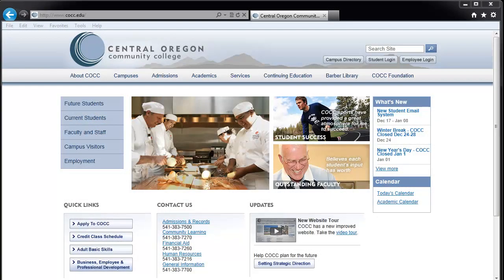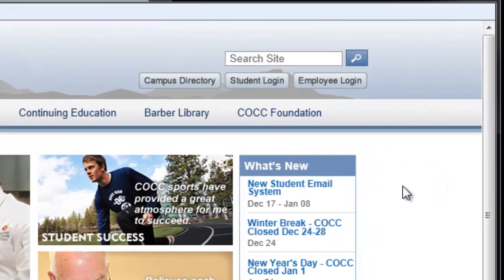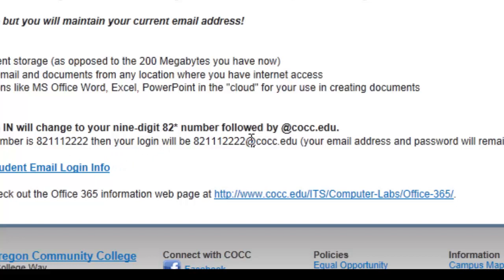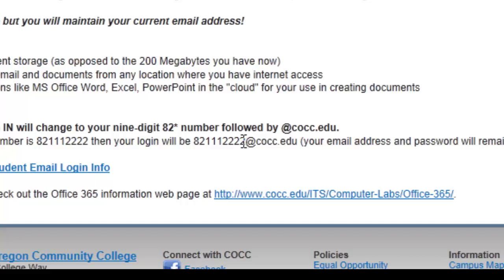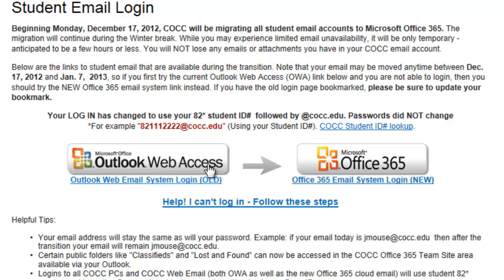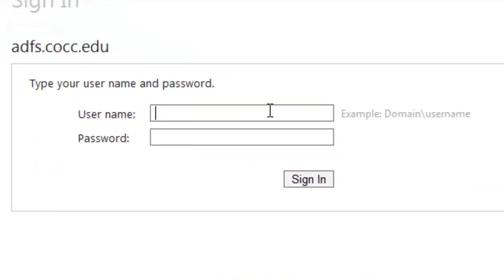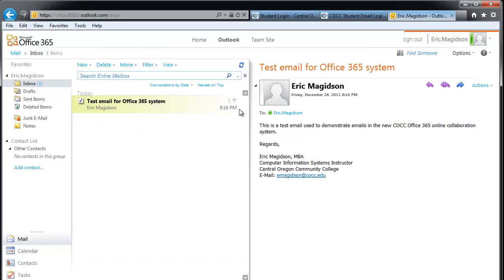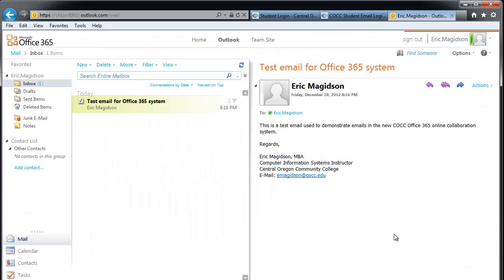Getting Started With Office 365 - Logging In.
This video describes the specifics for logging into Office 365 for Central Oregon Community College Students.